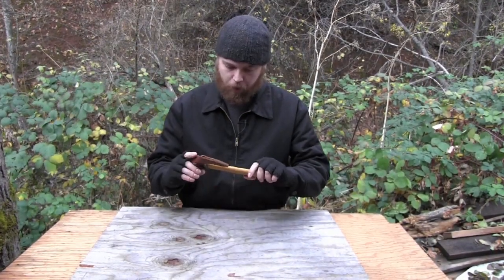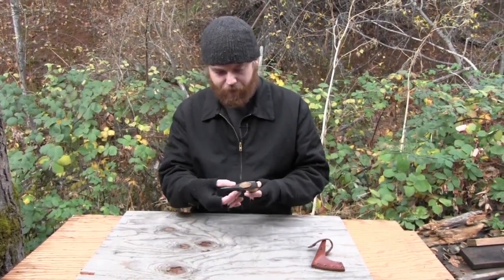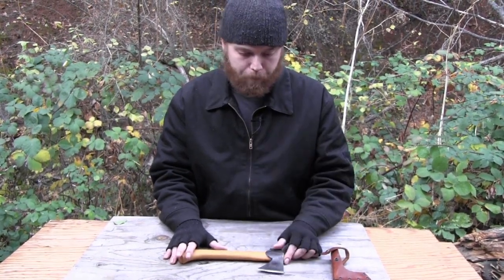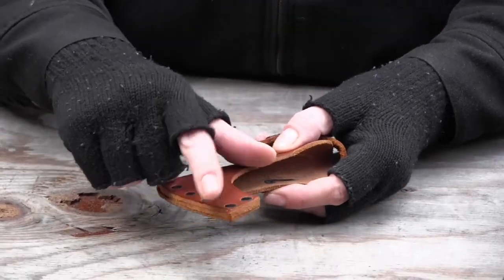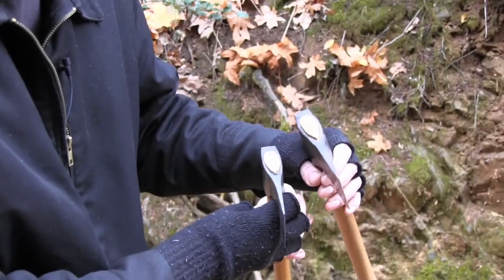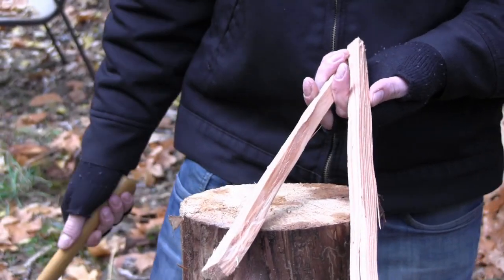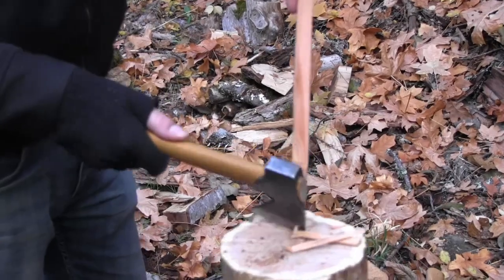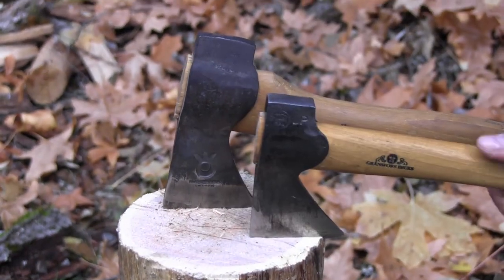Can A Hatchet Be Too Small? | Gransfors Bruks Mini Hatchet Review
Checking out the Gransfors Bruks Mini Hatchet. We compare it with a similar swedish hand axe made by Husqvarna. Watch until the end to see some chopping demonstrations.